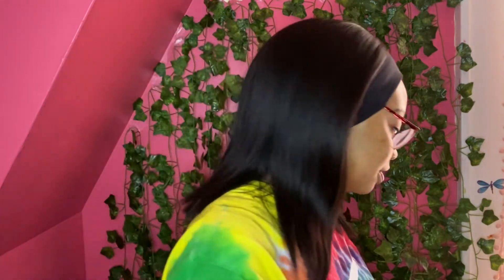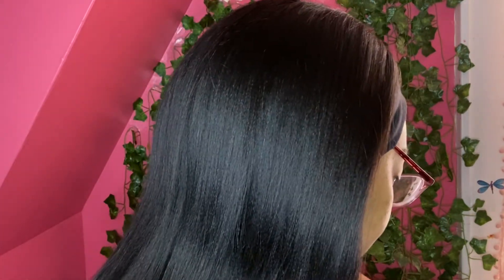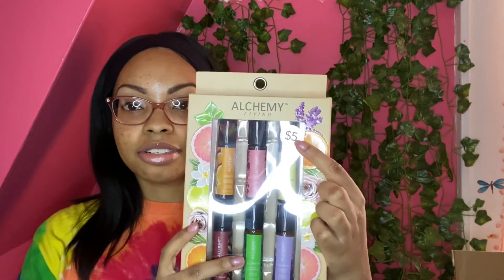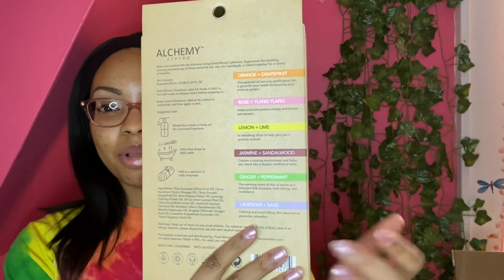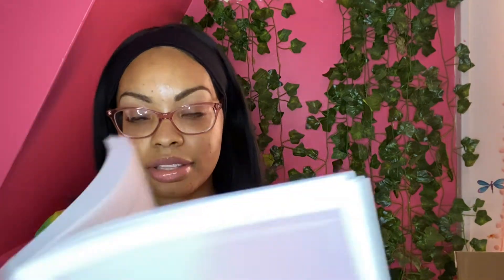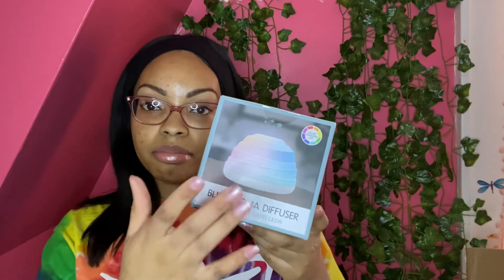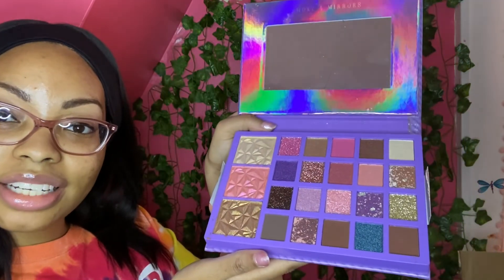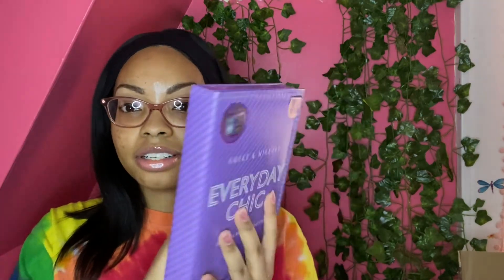FIVE BELOW HAUL 2022!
Do any of you guys shop at Five below if so what do you guys like to purchase from there! I feel like I should have been buying things from five below , but I’m very satisfied with my purchases.

What I record on -IPhone 11
Ring light that I use-Selfie Ring Light, LED Light Ring...